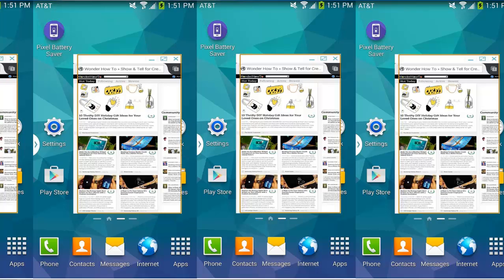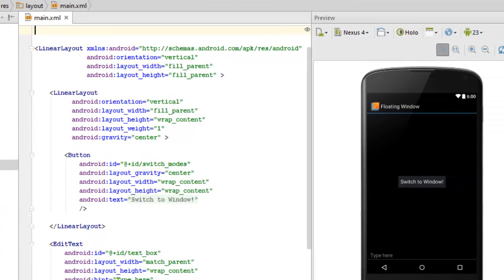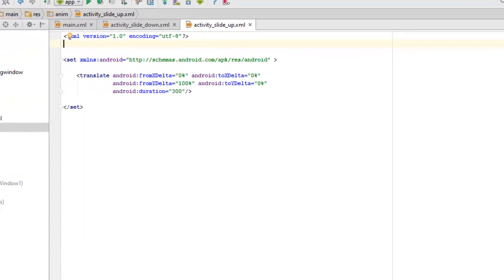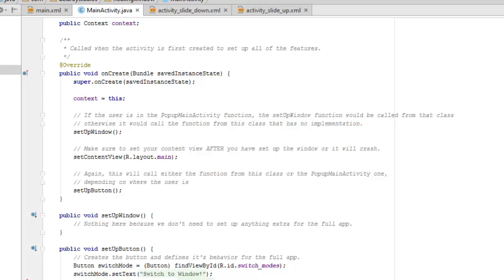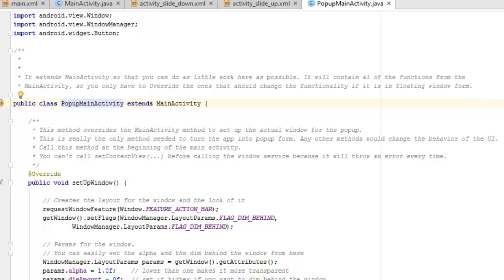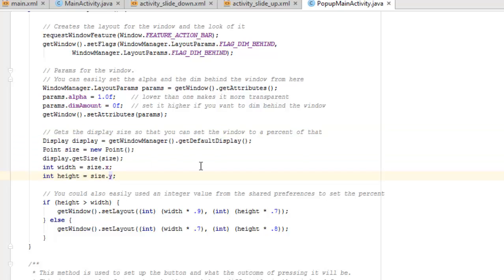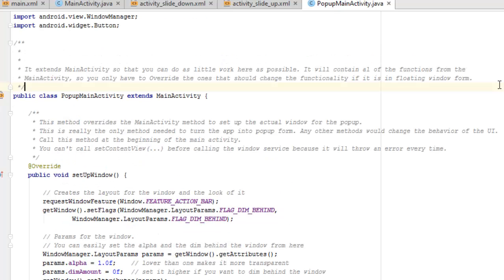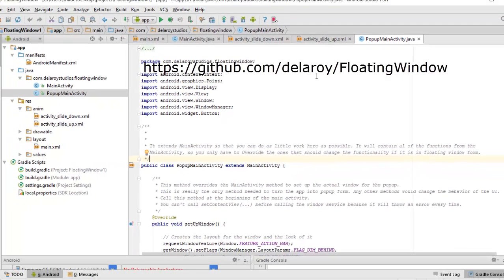Android Floating Window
This video explains in details how to integrate a floating window into an android application. It is a basic introduction to floating windows development